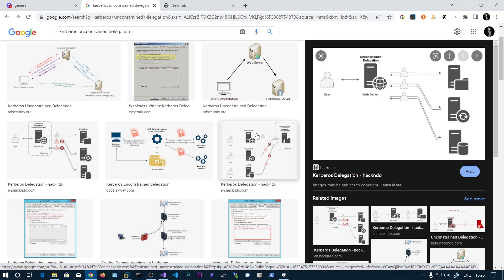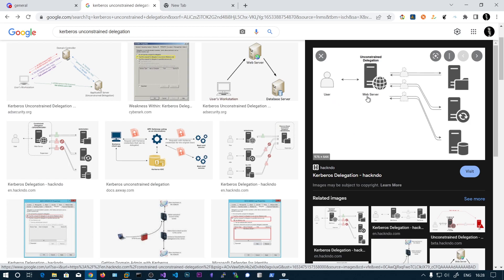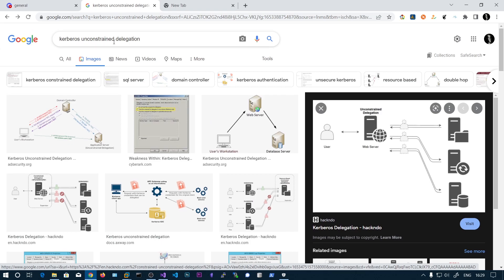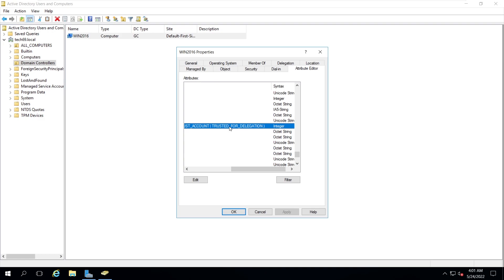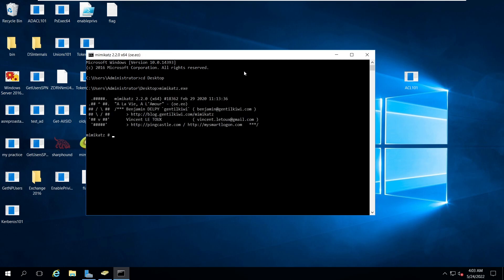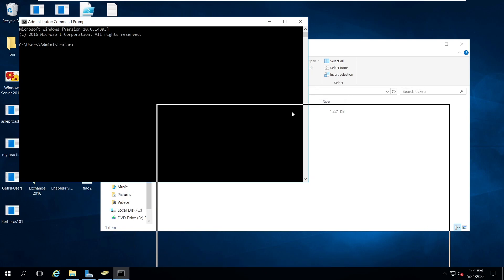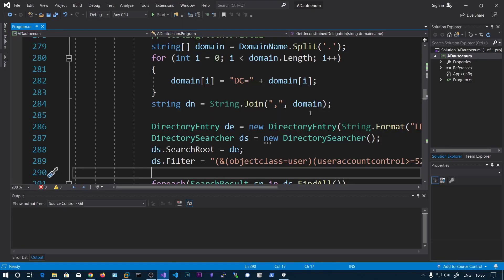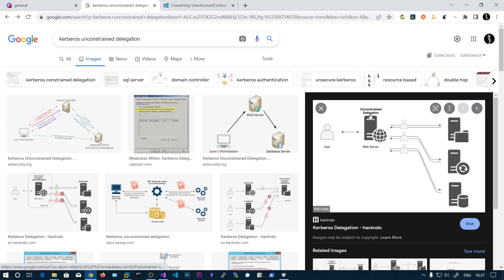Kerberos Unconstrained Delegation